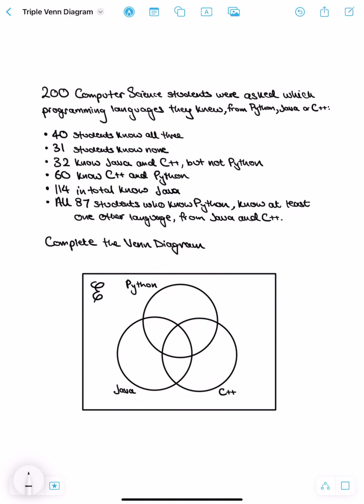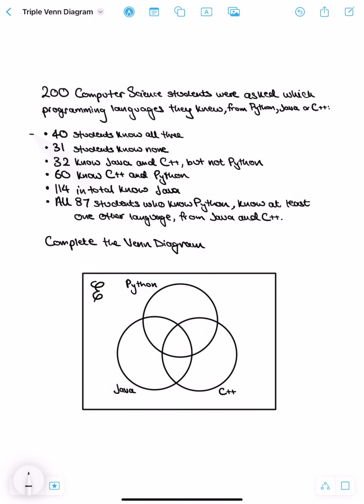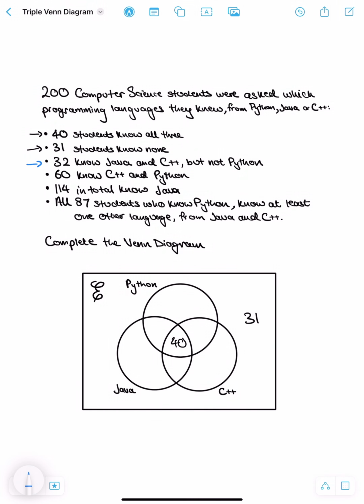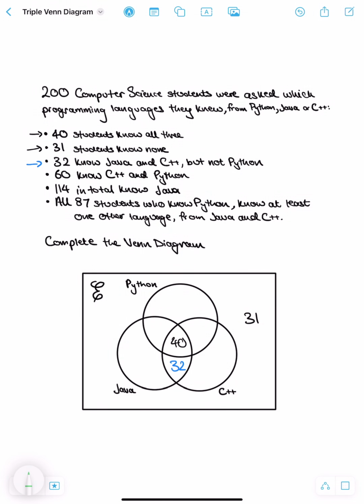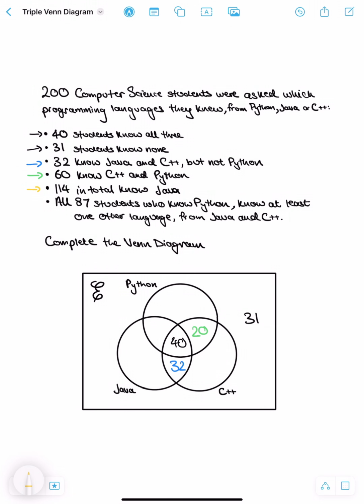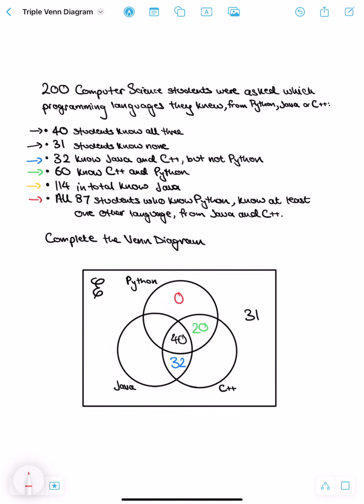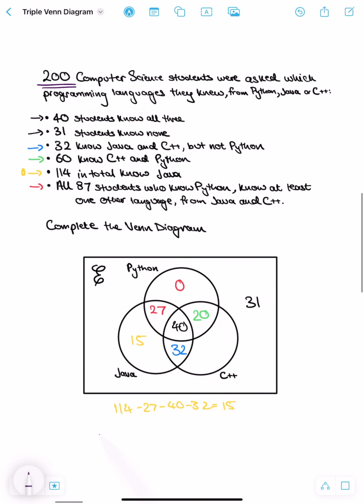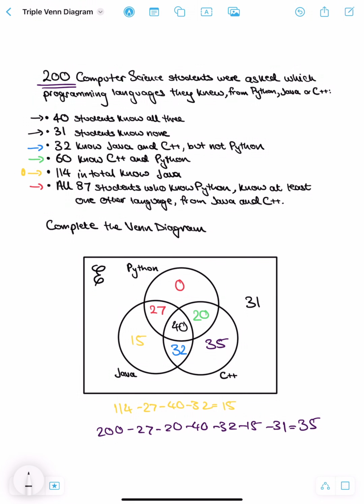Completing A Triple Venn Diagram | GCSE Maths and A Level Maths, Statistics Revision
I’m going to show you my super simple trick to making sure you FULLY understand and ace those triple Venn Diagram questions, no matter how the questions phrase the sentences!!